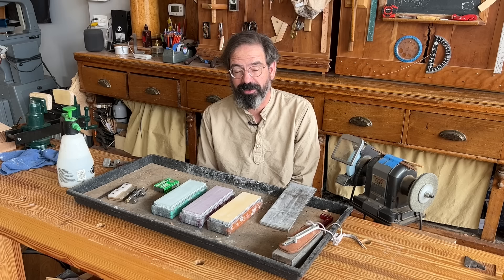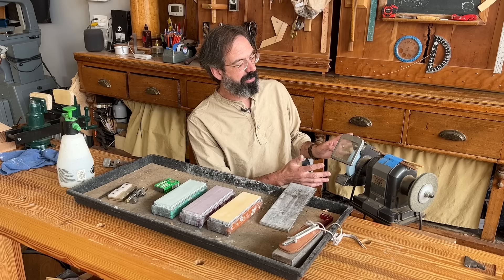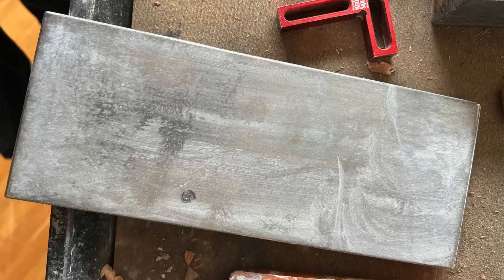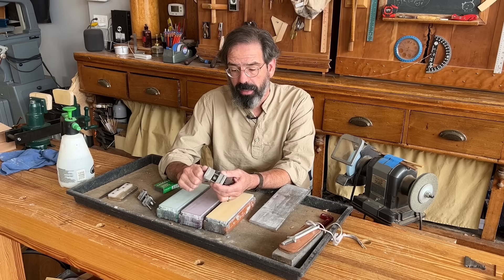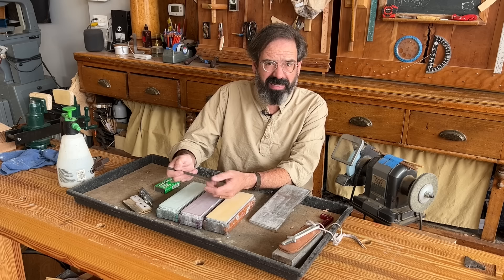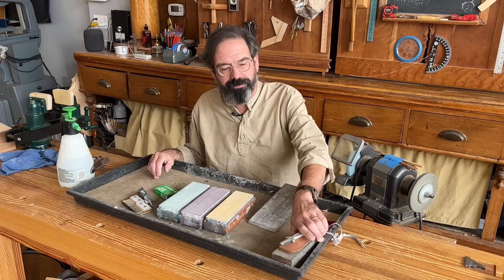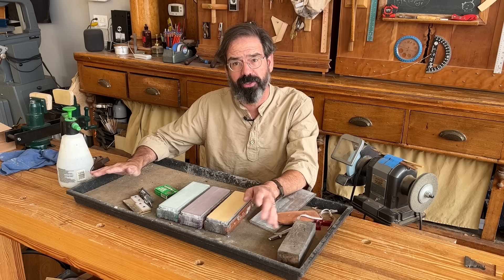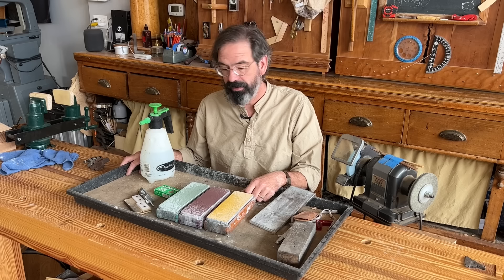My Personal Sharpening Kit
We are filming a full-length video to complement my “Sharpen This” book.

Megan is filming it, and I am editing it. The video will be available next month.

One of the film’s many segments is about my personal sharpening kit. You might find the information interesting. Plus, this short video will give you a feel for the level of immaturity in the video as a whole. Serious information. But with a bit of levity.

As mentioned in the video, all of this equipment is mine. I bought it. Paid full price. And so I have stuff to say about it – good and bad.

Here are links to the products mentioned in the video. I do not get any kickbacks from these links. I chose these suppliers because I use these suppliers. Yes, the last two links are to our store.

                       ▬▬Links to Products I mentioned▬▬

I suspect that this blog entry will kick off a lot of questions along the lines of: Could you compare this brand of fart sharpener to a second brand? And the answer is: no, not reliably. I have used a lot of systems. But comparing them in a meaningful manner is beyond the scope of most humans.

Here’s what I can say: All the systems work. You get what you pay for. Buy from a reliable manufacturer that stands behind its products. And complexity is not your friend.

— Christopher Schwarz